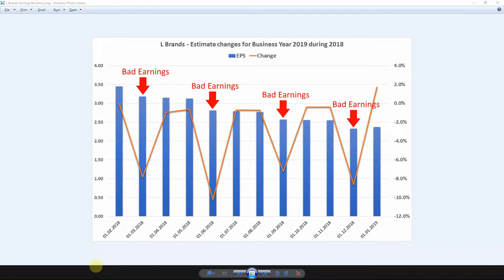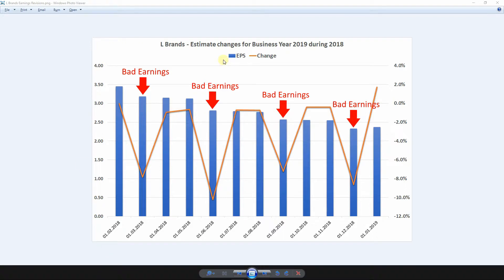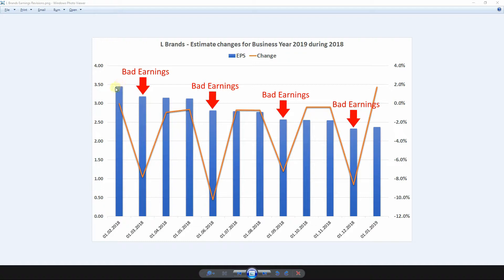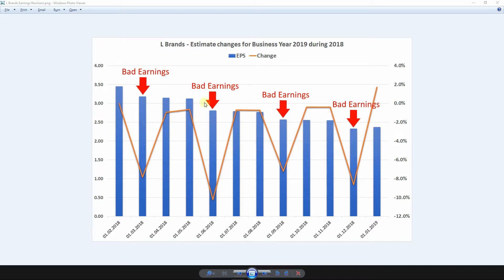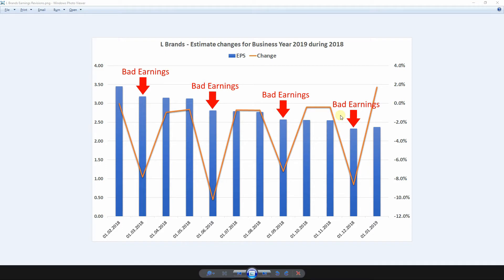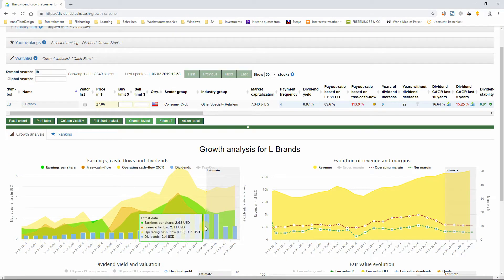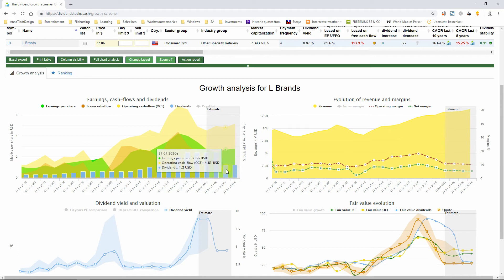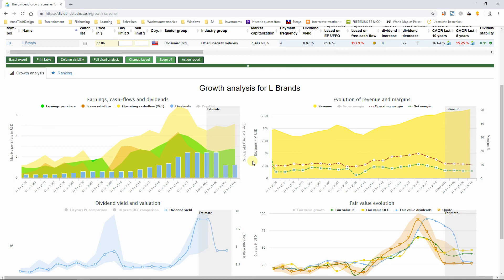Are dividends safe? Analyst estimates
Investor's nightmare is a dividend cut. Analyst's estimates are mostly inaccurate but still useful to be warned about pending dividend cuts.

ATTENTION: Trading stocks can incur losses of the invested capital. Even all capital can be lost.